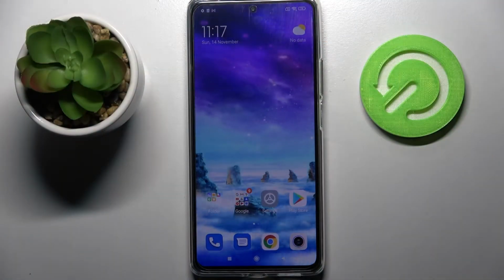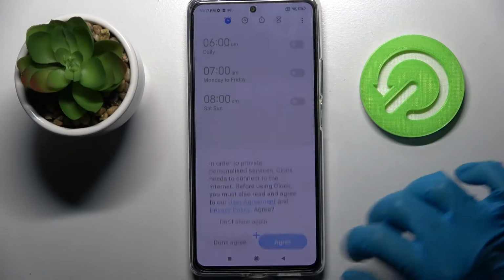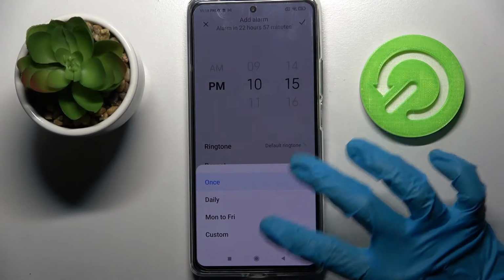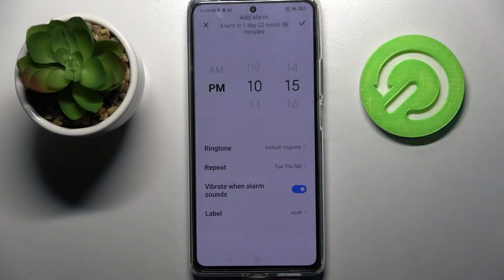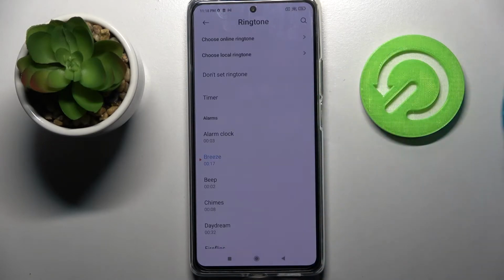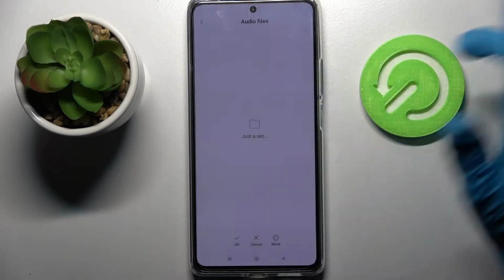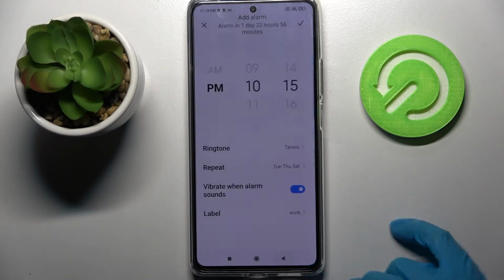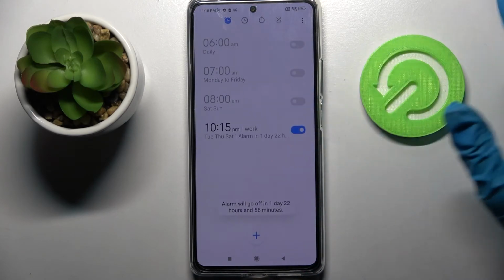How to Enable and Set Up the Alarm Clock on XIAOMI 11T Pro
Learn more about the XIAOMI 11T Pro:
Today we would like to show how you can activate and configure an alarm clock on the XIAOMI 11T Pro smartphone. Therefore, if you want to see how to set an alarm on the XIAOMI 11T Pro mobile device, we humbly invite you to view this video.

How to set an alarm on XIAOMI 11T Pro? How to activate the alarm on XIAOMI 11T Pro? How to turn on the alarm on XIAOMI 11T Pro?